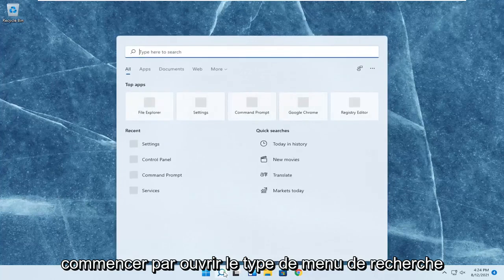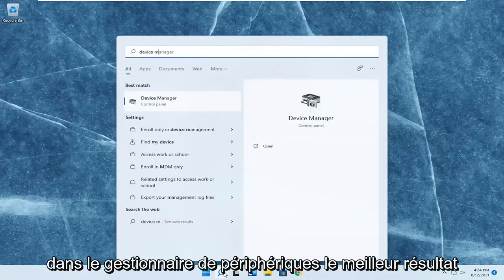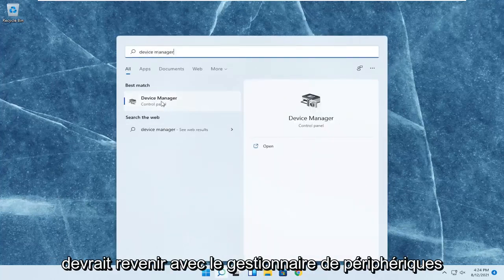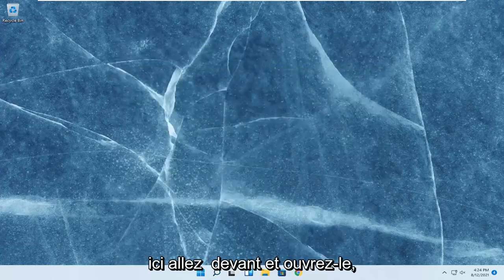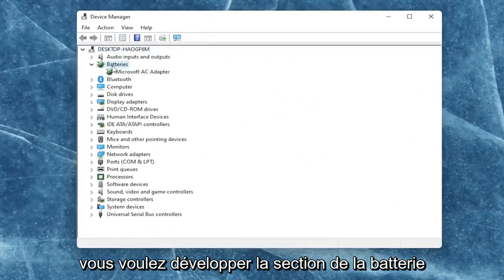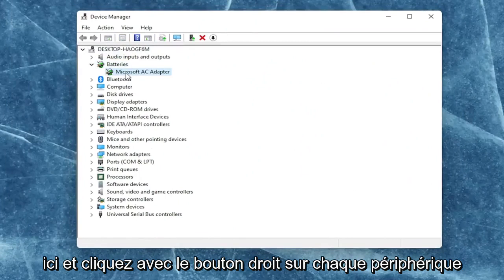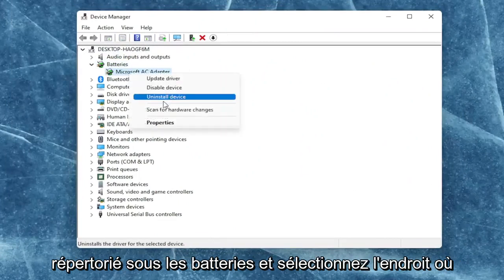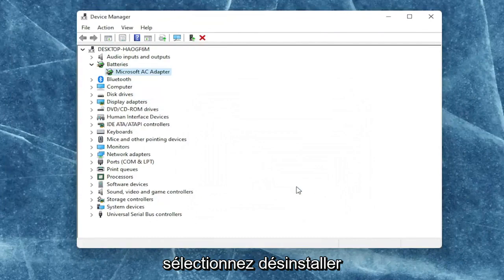Comment réparer Windows 11 est branché mais ne charge pas?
Ordinateur portable Windows 11 branché, pas de notification de charge FIX [Tutoriel]

L'état "Branché, pas en charge" que vous voyez lorsque vous passez la souris sur l'icône de la batterie dans la barre des tâches Windows indique que l'adaptateur secteur est branché pour faire fonctionner l'ordinateur, mais que la batterie ne se charge pas. Si vous le laissez comme ça, vous risquez que la batterie se décharge lorsque vous débranchez l'ordinateur, et la batterie pourrait commencer à fuir si elle devient complètement morte. Cependant, vous pouvez recharger la batterie.

ordinateur portable branché mais ne charge pas windows 11
ordinateur portable branché mais ne s'allume pas
ordinateur portable branché mais pas en charge dell
ordinateur portable branché batterie ne charge pas
ordinateur portable branché mais batterie qui ne charge pas
ordinateur portable dell branché en charge 0
chargeur d'ordinateur portable branché ne charge pas
ordinateur portable hp branché ne charge pas
ordinateur portable hp branché ne charge pas windows 11

Lorsque vous branchez votre ordinateur portable, vous êtes généralement accueilli par un bip joyeux de votre PC, un voyant LED lumineux et un écran qui s'allume et rayonne un peu plus brillamment. Du moins, c'est ce qu'il est censé faire.

Parfois, cependant, vous connectez l'adaptateur secteur, généralement parce que la batterie est presque épuisée, et vous n'obtenez rien. Pas de lumières incandescentes, pas d'affichage éclairé et pas d'icône "chargement de la batterie" dans le coin. Qu'est-ce qui ne va pas ?